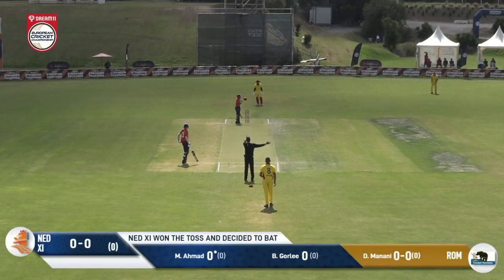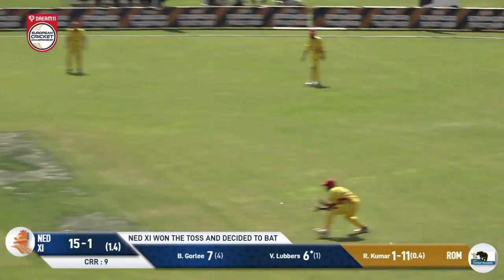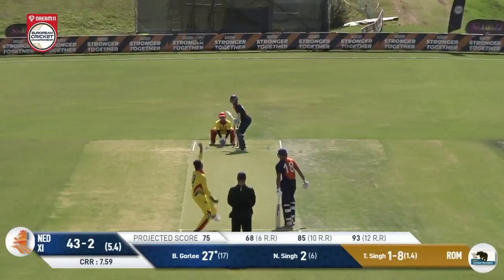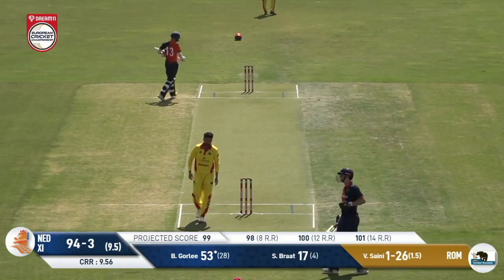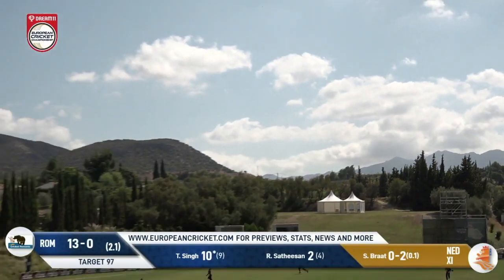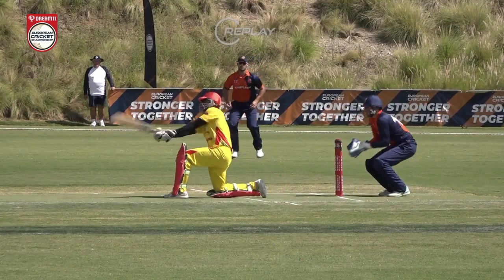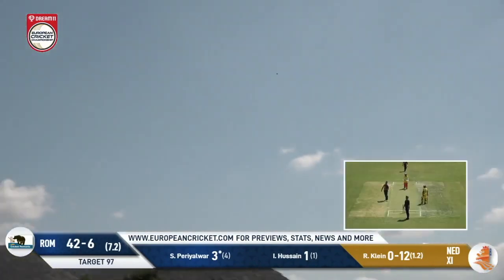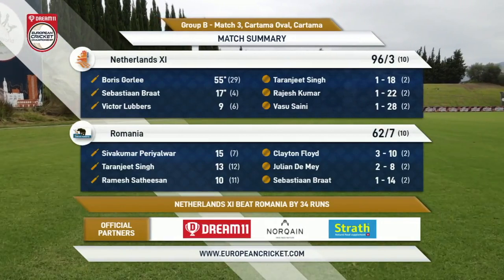Match 3 - ROM vs NED XI | Highlights | Dream11 European Cricket Championship Day 1 | ECC21.027